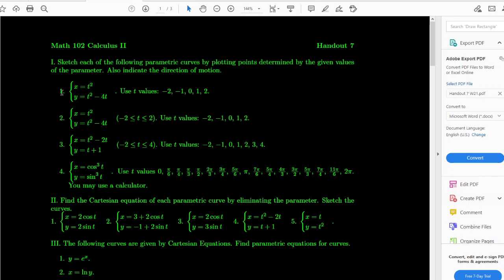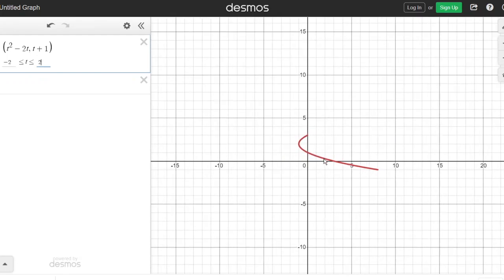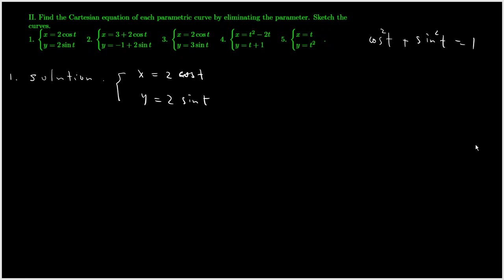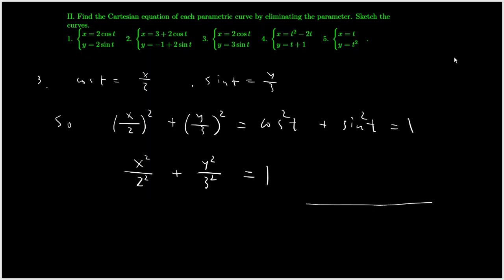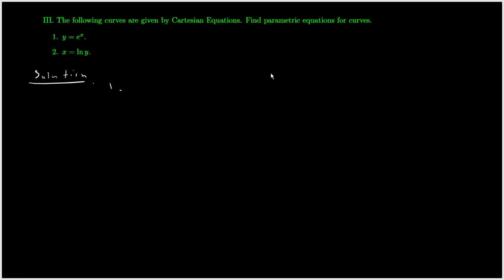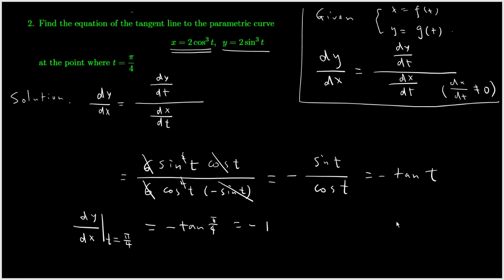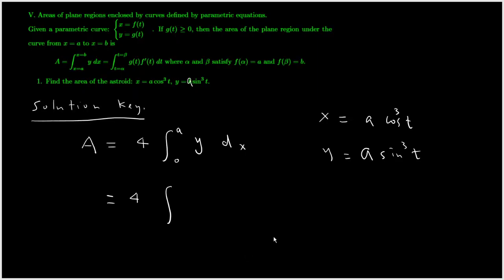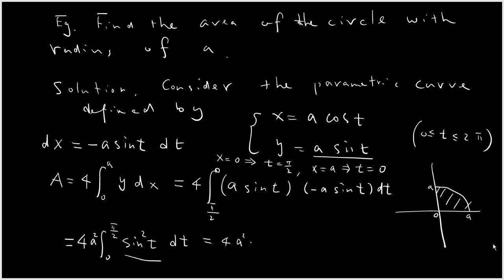Calculus II: Tangent Lines and Areas with Parametric Curves